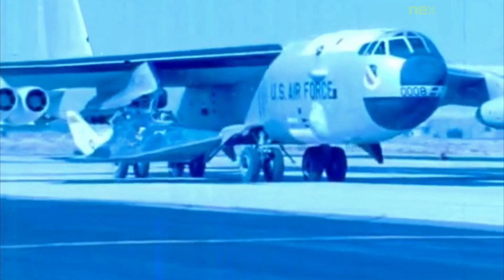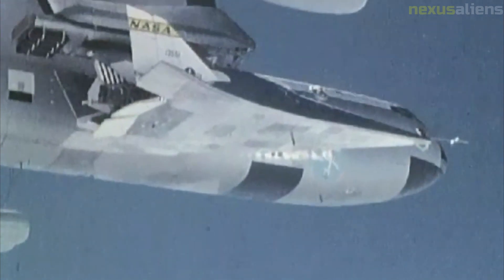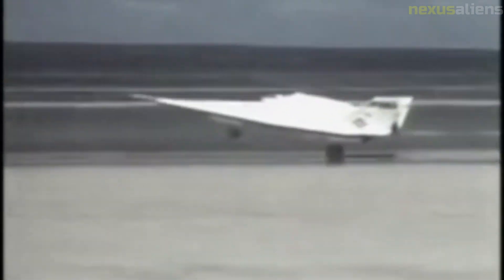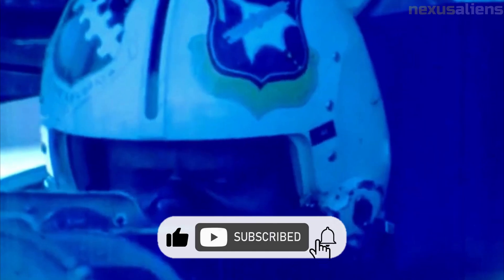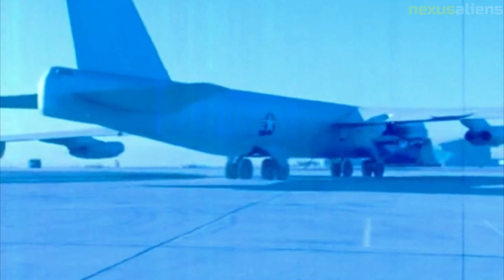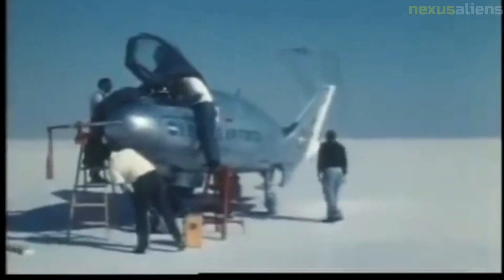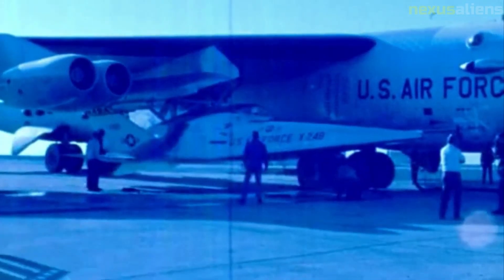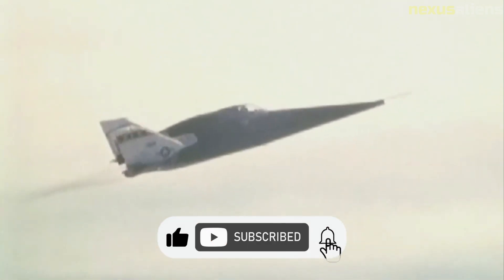Martin Marietta X 24, Space shuttle prototypes.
The idea of a lifting body aircraft—a wingless vehicle that gains lift from its aerodynamic shape—was considered pure science fiction prior to 1957.

However, research by Dr. Alfred J. Eggers Jr. demonstrated that it was more likely to survive reentry from space by changing a symmetrical nose cone shape. The idea was that if you could find the correct wingless shape, it might be safe to return to Earth from space.

NASA and the U.S. Air Force turned to Martin Marietta in 1966 after performing experiments to evaluate the wingless idea, including towing prototypes from a hopped-up Pontiac convertible travelling 120 mph.

The X-24A would soon appear, its teardrop shape providing lift and its three vertical fins allowing pilots to control the craft during flight.